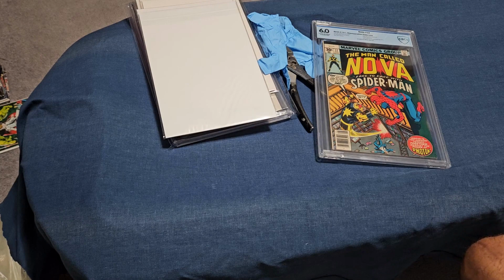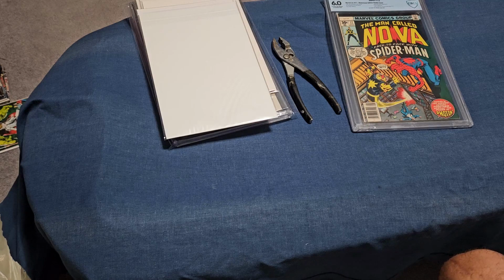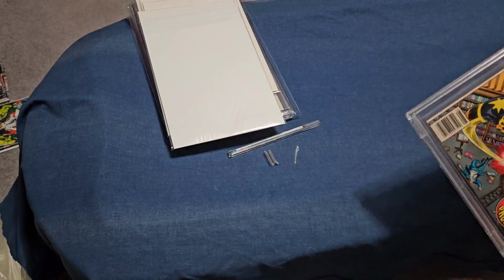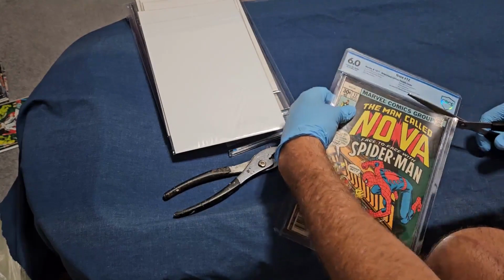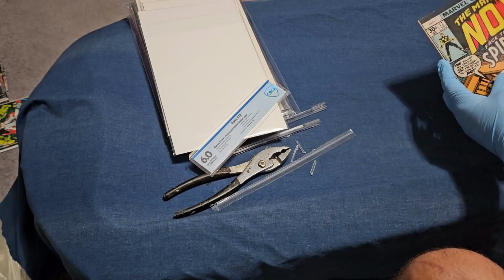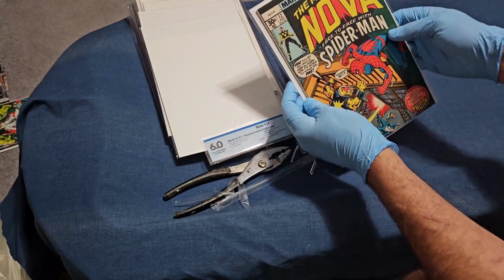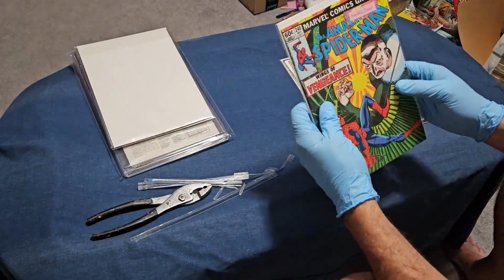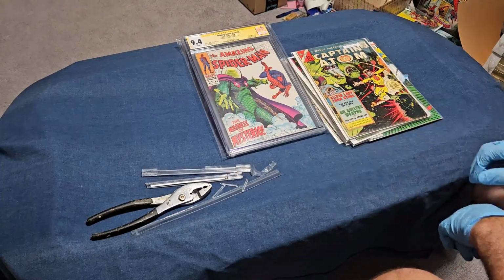Reviewing My Double Cover Comics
I have a few double cover comics...I also, in this video, free a recent double cover purchase from its slab.